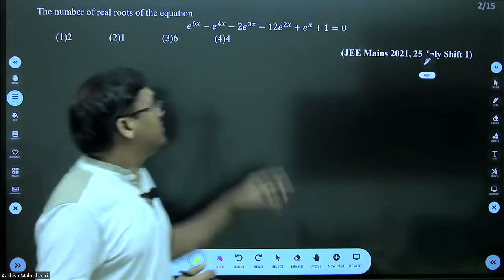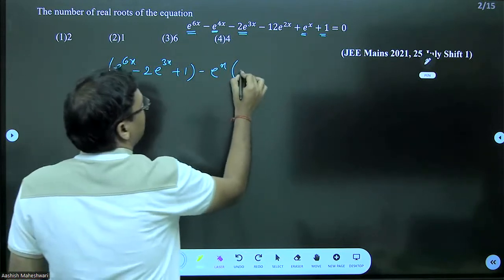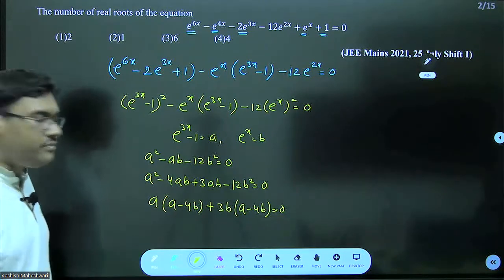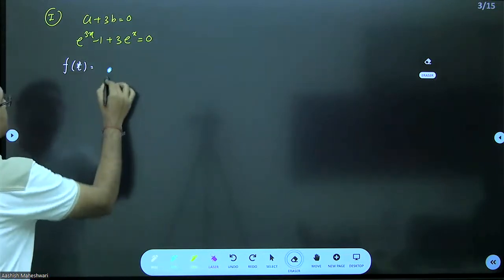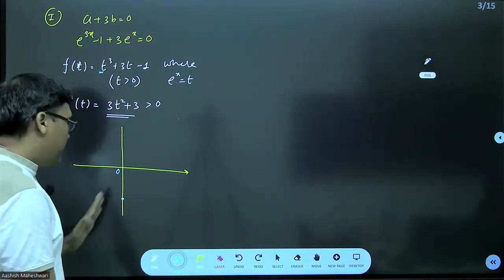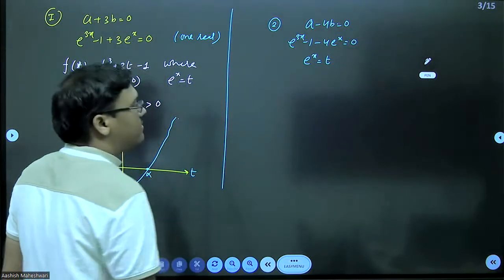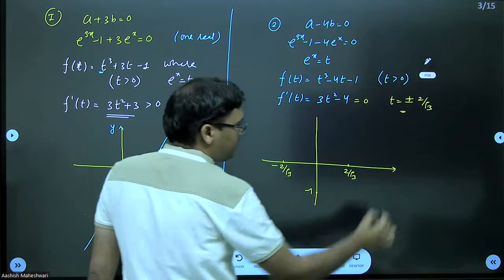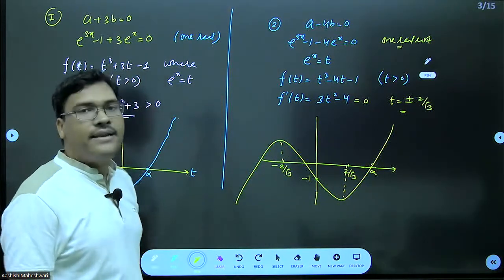Application of Derivative | Q7 | JEE Mains 2021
How to analyze a graph using Application of Derivative !!!